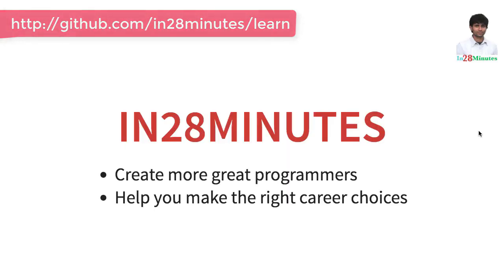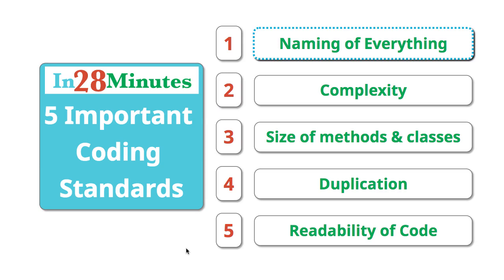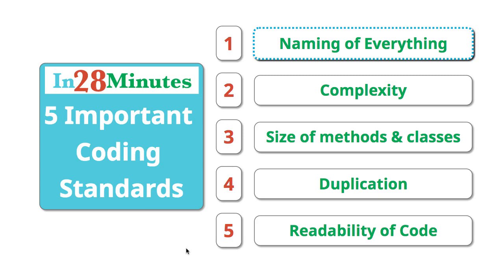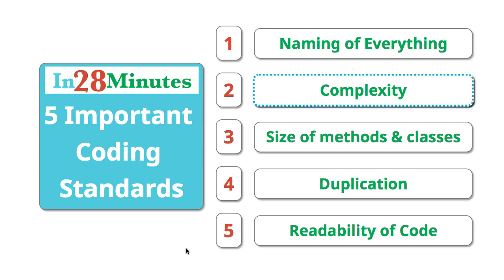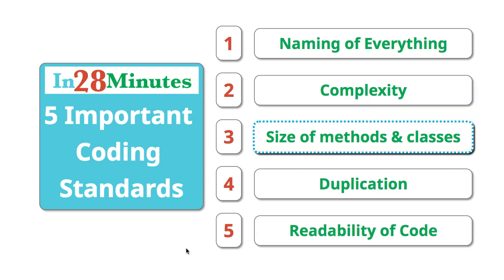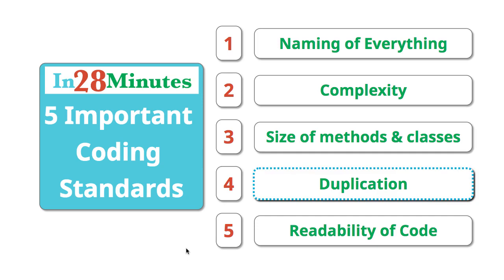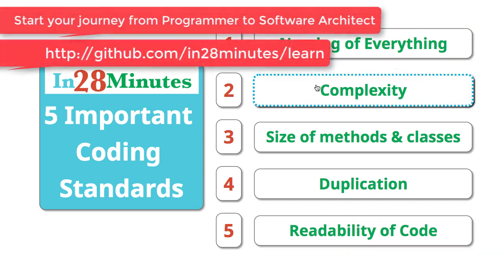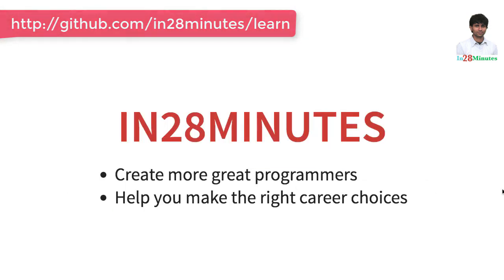Code Quality - Top 5 Coding Standards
Our Top 10 Courses
30+ Courses. 500,000+ Learners. Amazing Reviews.